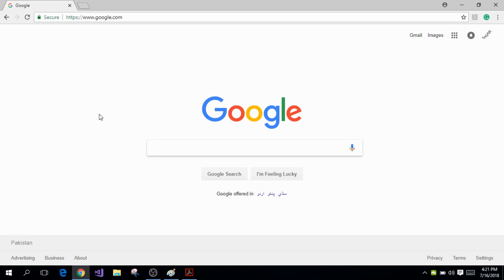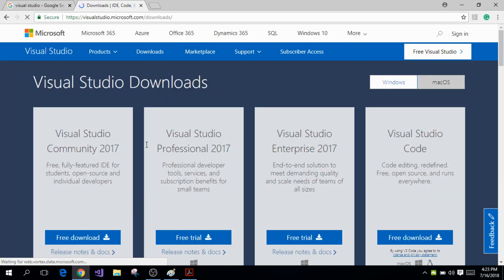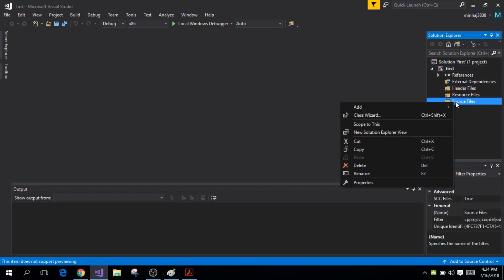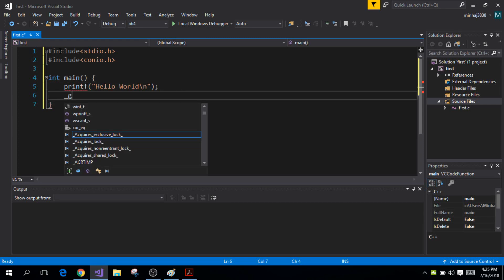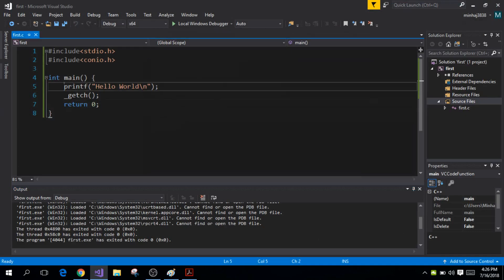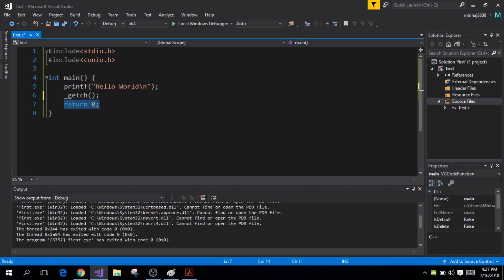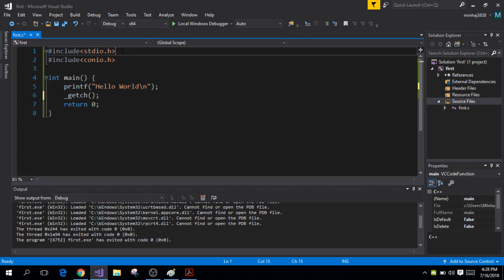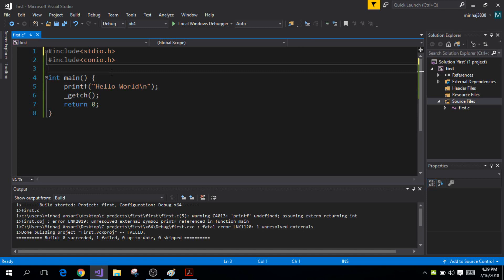C Programming! (0) Hello World!